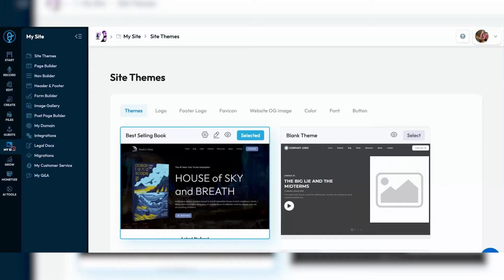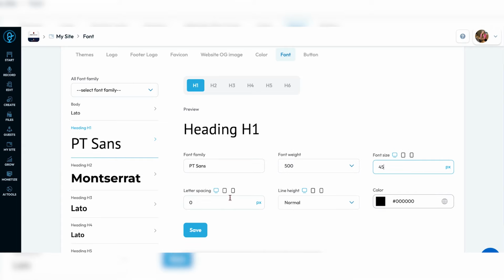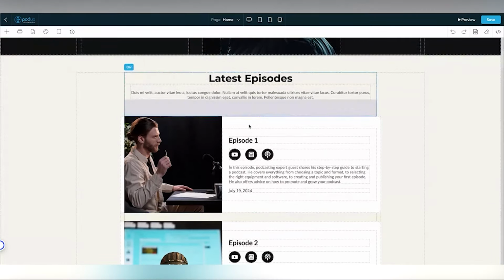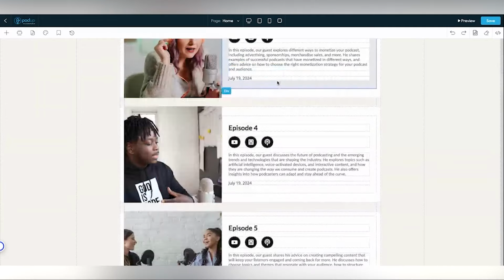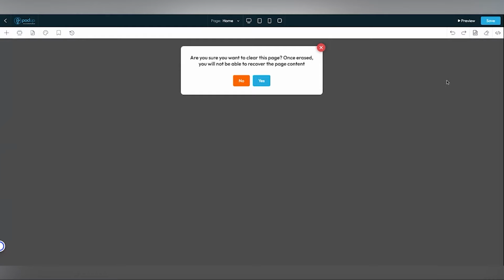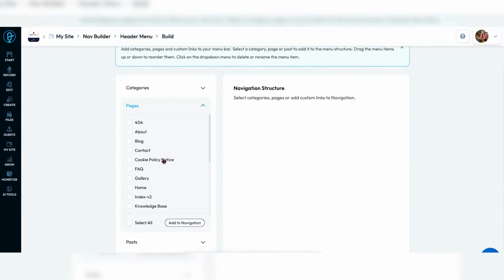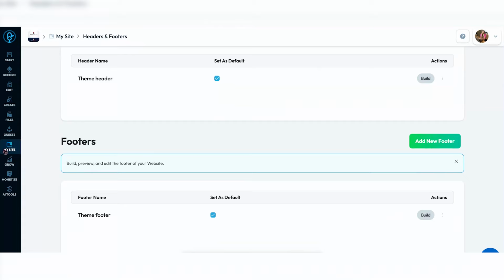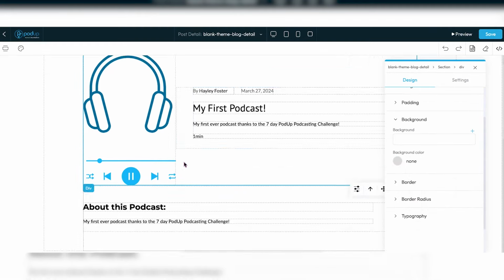Day 6: Master Your Podcast Website with Our Site Builder Demo!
Today we take you step-by-step through building your podcast website using PodUp's site builder!
Learn how to:
Select from 15+ professionally designed themes
Customize your site with your logo and brand colors
Build engaging pages with drag-and-drop components
Create dynamic sections that automatically update with new episodes
Optimize your site navigation for maximum engagement
Preview your site on mobile to ensure it looks great everywhere
No coding required! Even if you don't have your logo finalized yet, start with a placeholder and begin building your podcast's online home today.
Your action step: Create your homepage, podcast page, and video page today!
Join us at podcastingcourse.com and get ready for our Day 7 where we'll continue your podcasting journey!